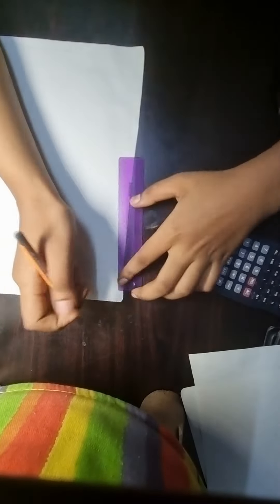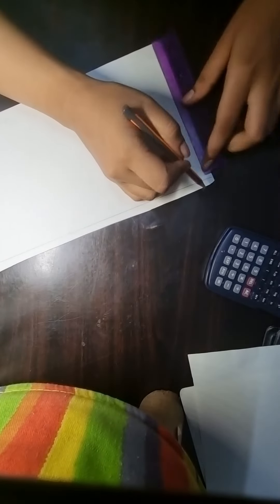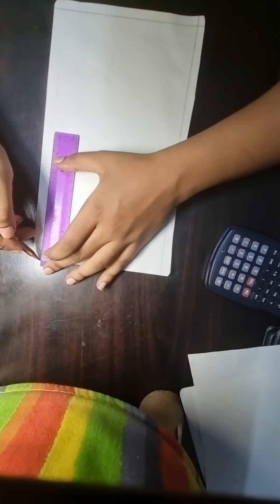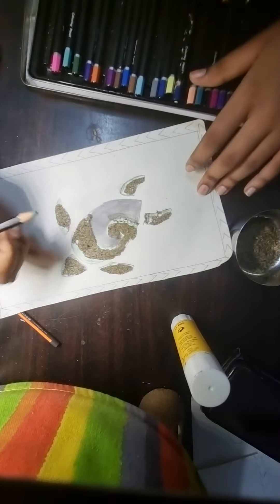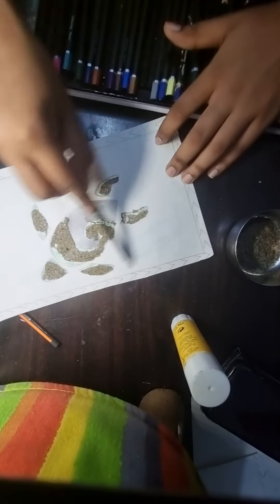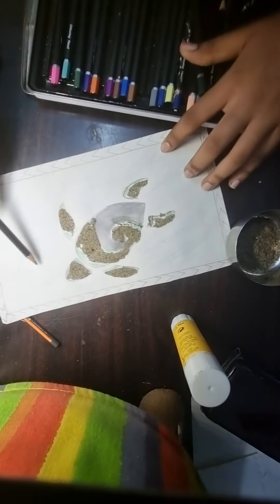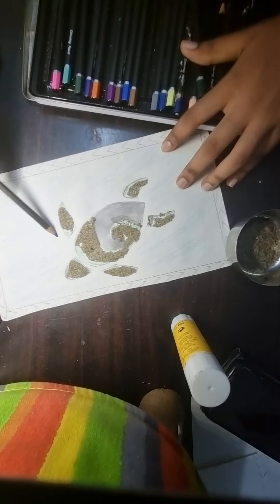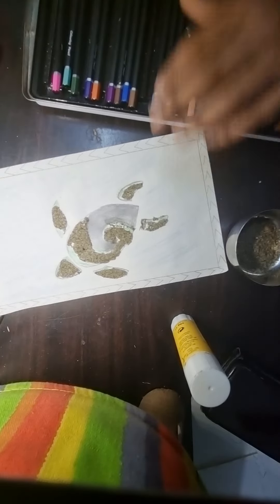UU204 Matai Assignment 2022